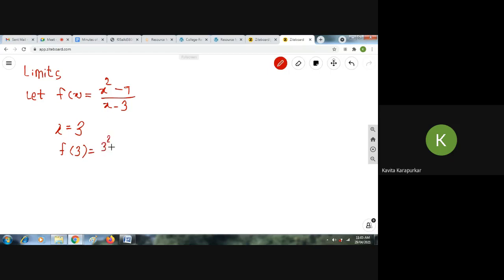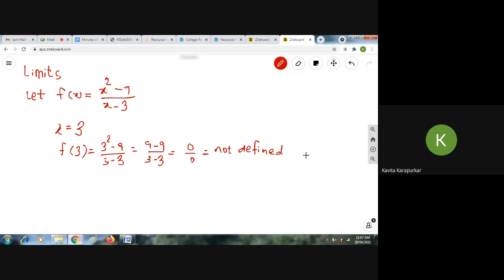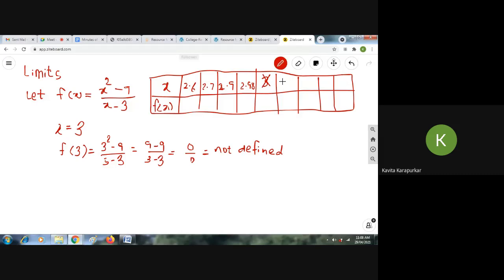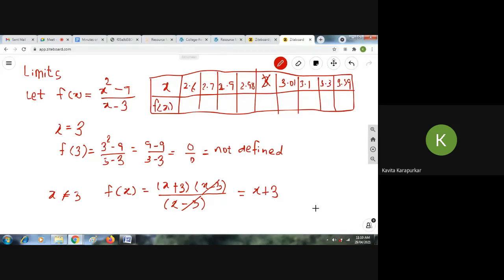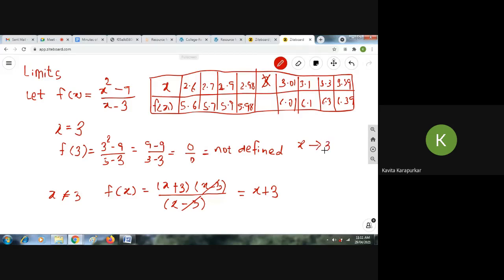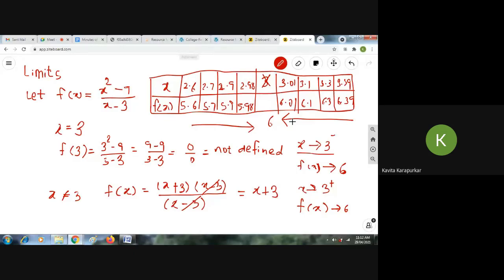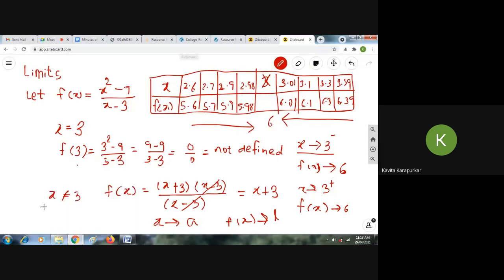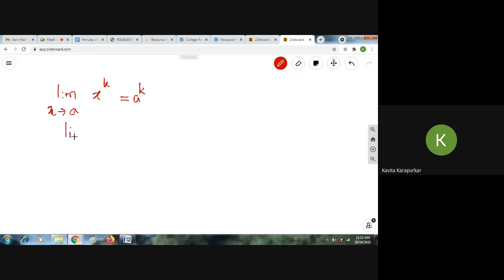'Bridge Course: Mathematics Level 2' of FYBCA students. The topic is 'Introduction to Limits'.